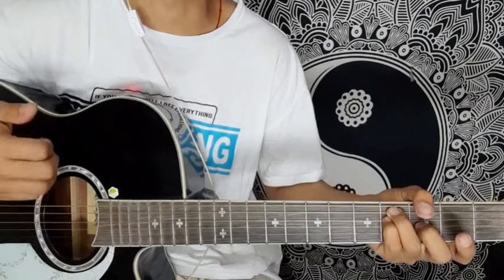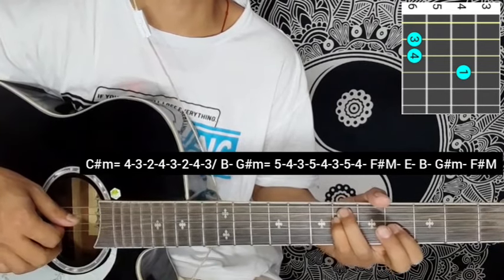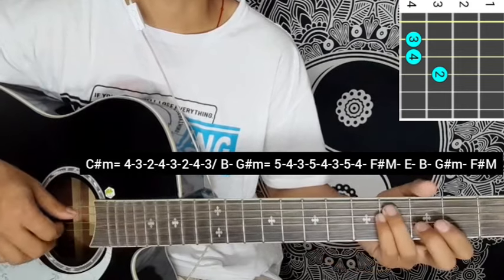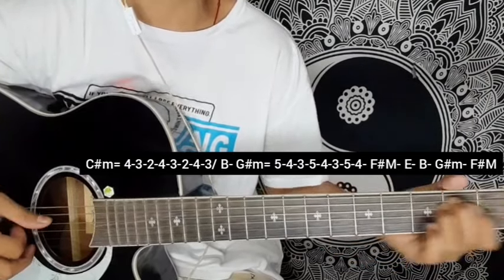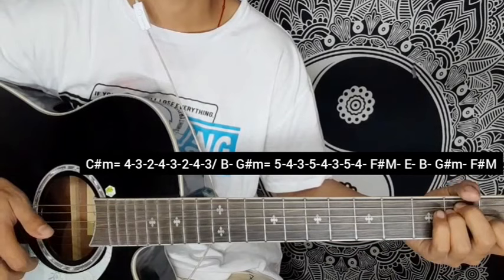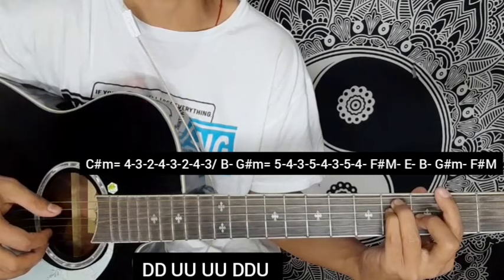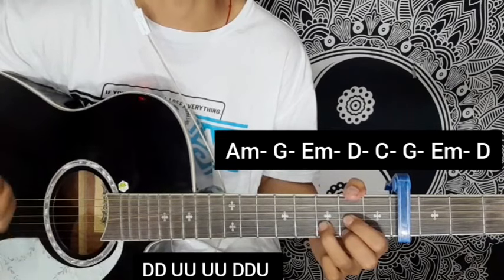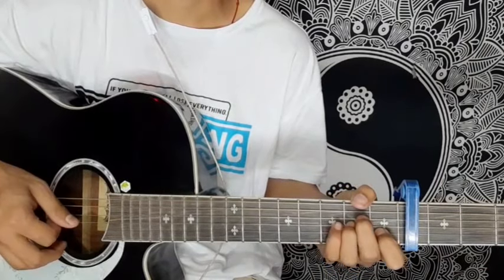Heat Waves - Glass Animals | Guitar Lesson | Plucking & Chords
Heat Waves by Glass Animals.

sound exact matches that's why i muted that lines.

sorry for it guys .

Lyrics:

Road shimmer
Wiggling the vision
Heat heat waves
I'm swimming in a mirror

Road shimmer
Wiggling the vision
Heat heat waves
I'm swimming in a

Sometimes, all I think about is you
Late nights in the middle of June
Heat waves been faking me out
Can't make you happier now

Usually I put
Something on TV
So we never think
About you and me

But today I see
Our reflections
Clearly in Hollywood
Laying on the screen

You just need a better life than this
You need something I can never give
Fake water all across the road
It's gone now the night has come but

You can't fight it
You can't breathe
You say something so loving but
Now I've got to let you go
You'll be better off in someone new
I don't wanna be alone
You know it hurts me too

You look so broken when you cry
One more and then I'll say goodbye

I just wonder what you're dreaming of
When you sleep and smile so comfortable
I just wish that I could give you that
That look that's perfectly un-sad

Road shimmer
Wiggling the vision
Heat heat waves

Road shimmer
Wiggling the vision
Heat heat waves

Keep Supporting 🎸 ❤
Keep Playing 🎸